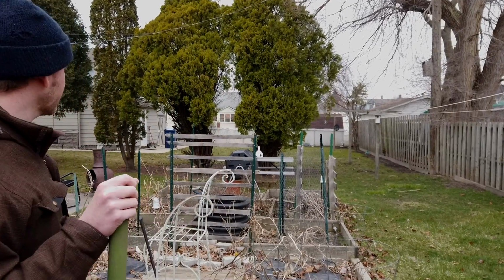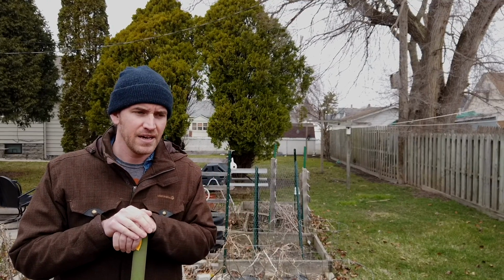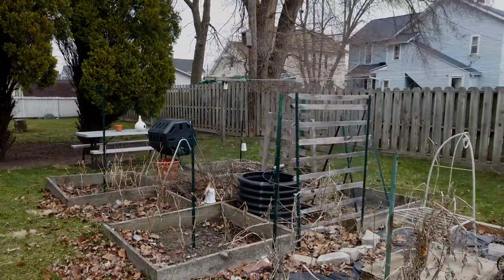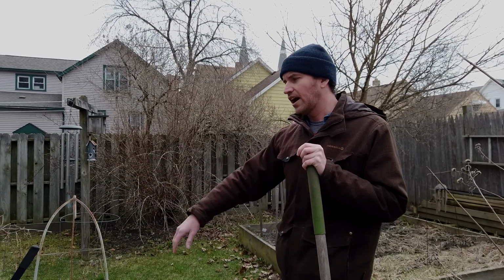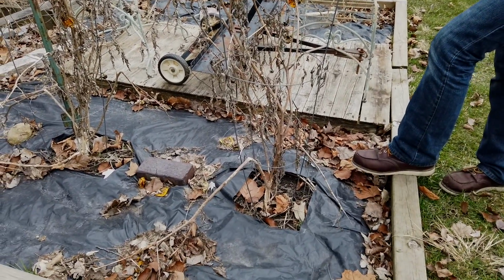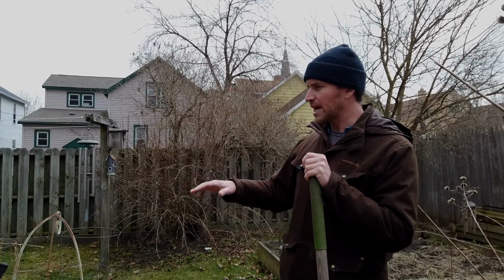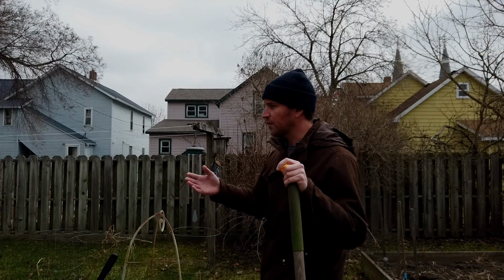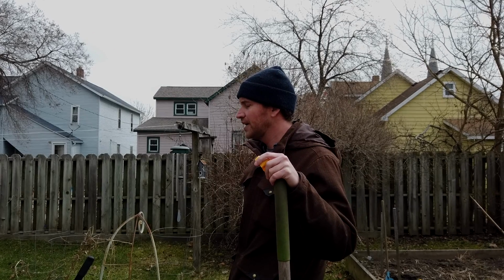Socially Distant Science and Adventure: Backyard Gardening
Trevor is an amazing gardener, and he took this time to show us how he gets it done. Do you have a garden? Have you ever thought about starting one? Watch and learn!